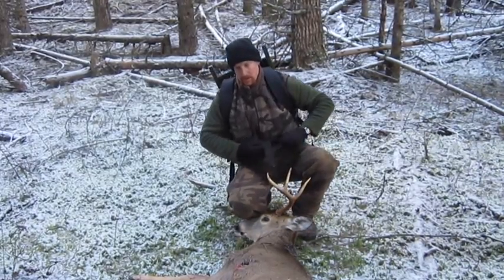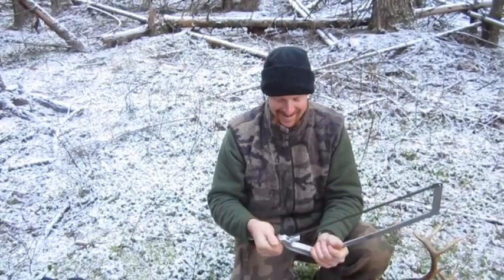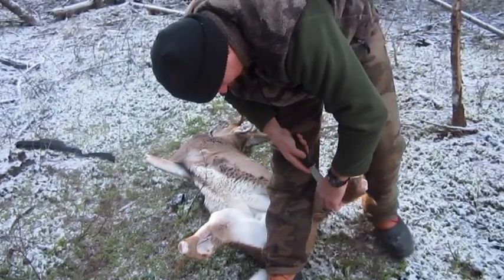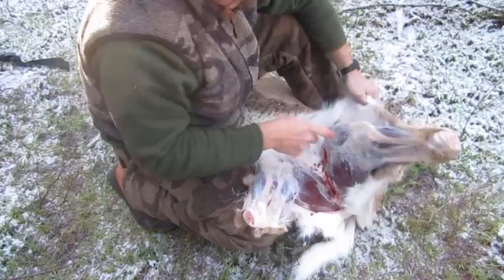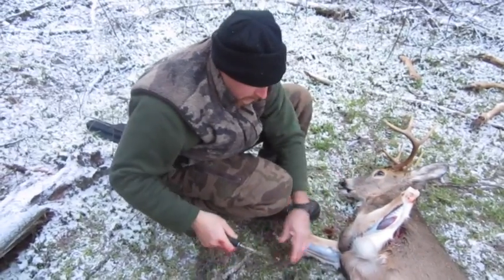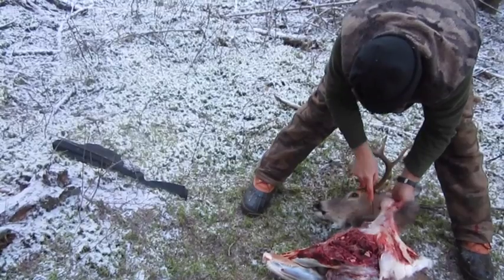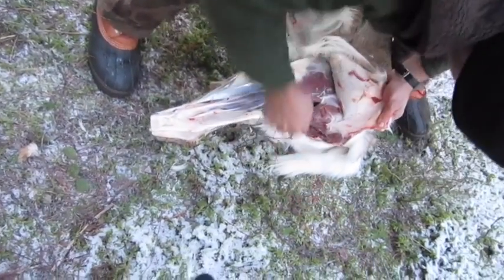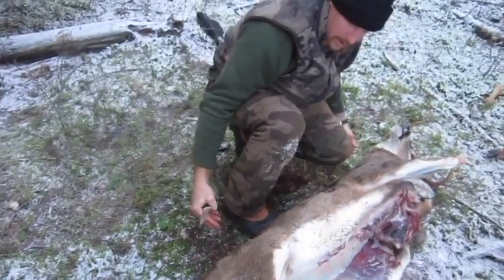How To Quarter and Pack A Deer Part 2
Today, you will find the continuation of my Mountain Man, Glen Trayer's How To Quarter and Pack a Deer Part 2.

Check us out live every other Wednesday and listen in on the Mountain Woman's Radio show every Wednesday Be sure to visit the Mountain Boy